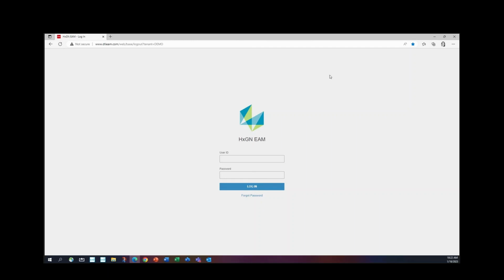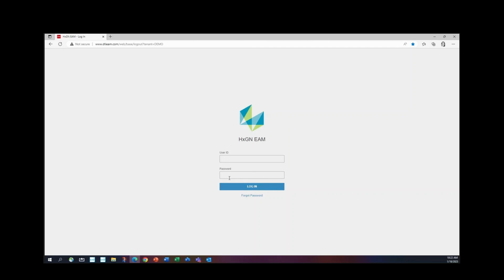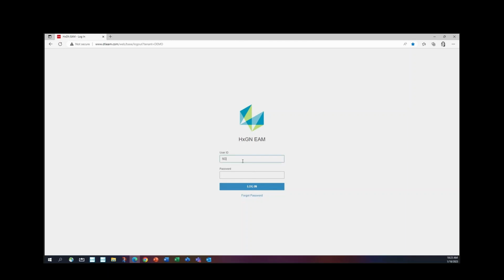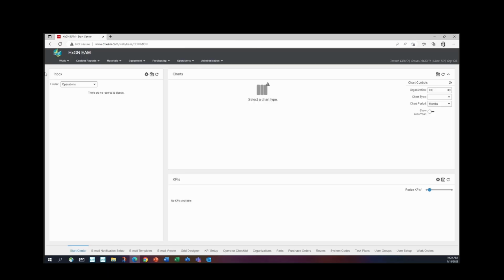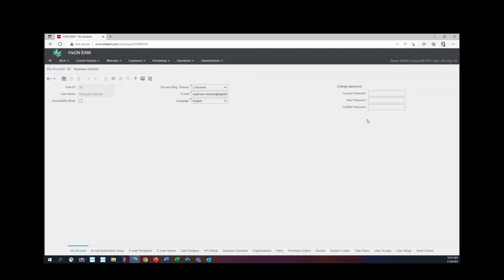The Start to Success - Logging into Attune EAM